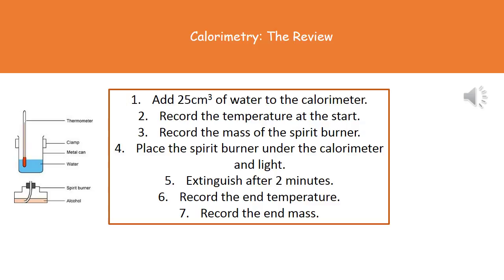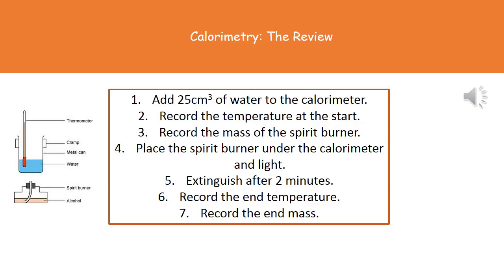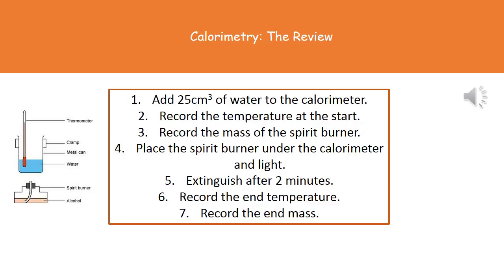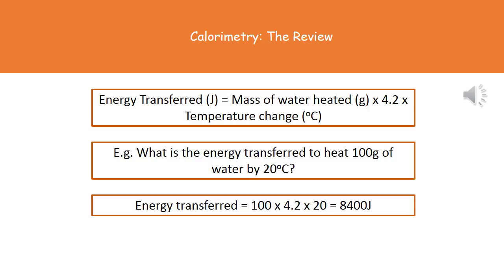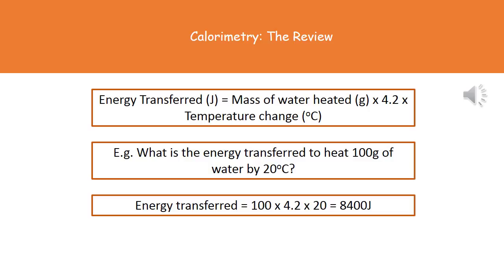C3 12 Calorimetry Review Foundation Tier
OCR Gateway Additional Science C3 lesson 12 review on Calorimetry for the foundation tier.